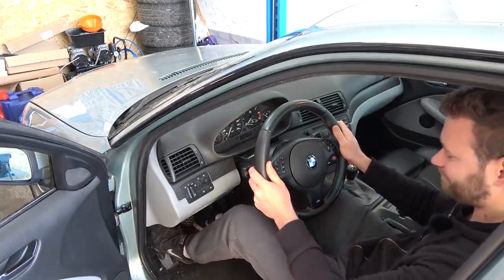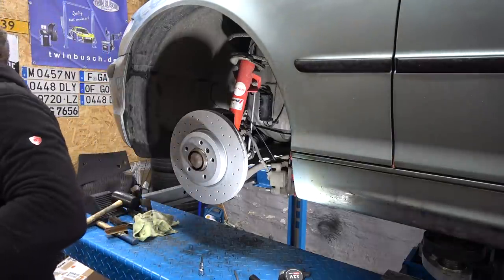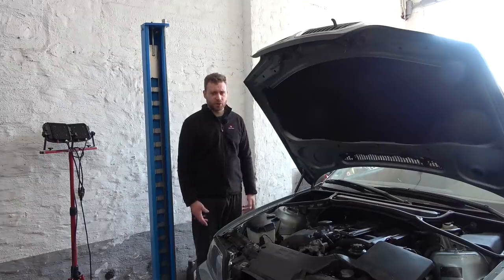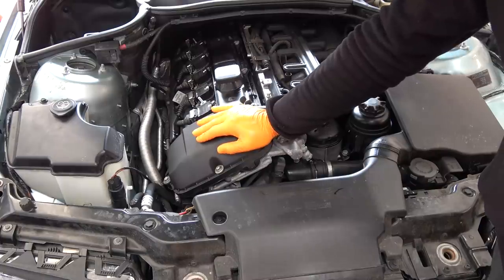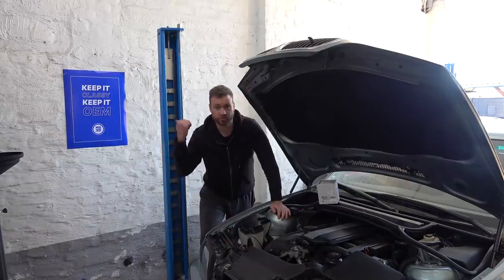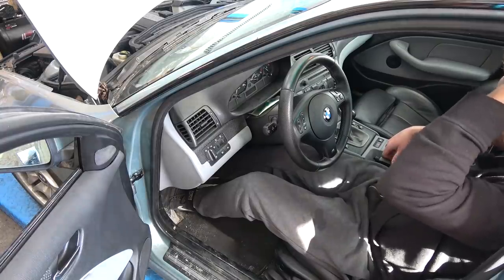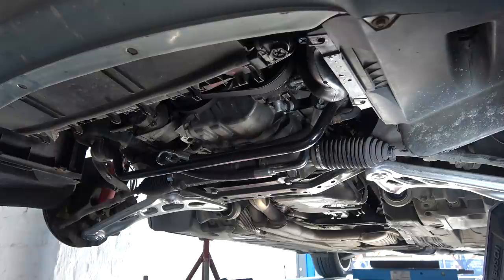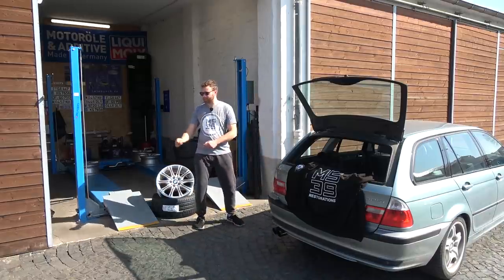Make It Stop & Steer Better - BMW E46 325i Touring - Project Cologne: Part 9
In this episode, I take apart a good portion of the car for no reason and fight off a bumblebee. The Touring misbehaves and rewards me with a check engine light. We also upgrade the front brakes with 330i brakes, big calipers and rotors and install M Sport control arms.

Massive thanks to Radu from RT Design Studio for making the merch happen!